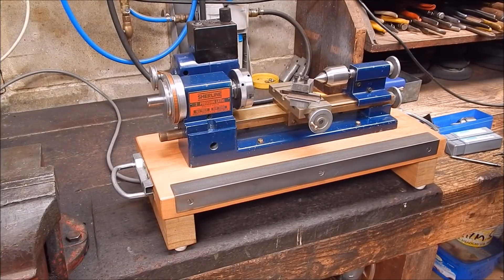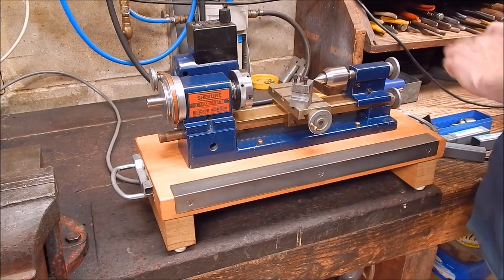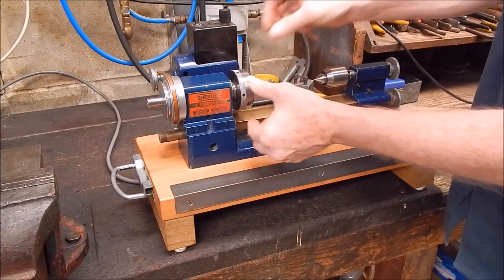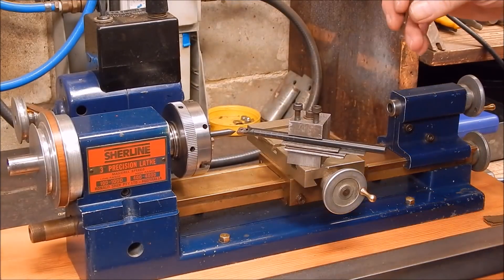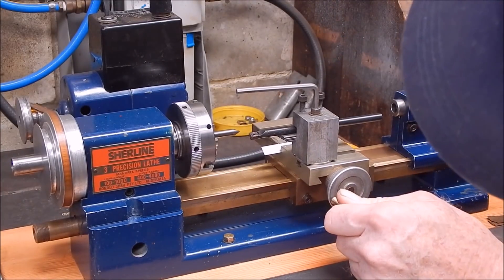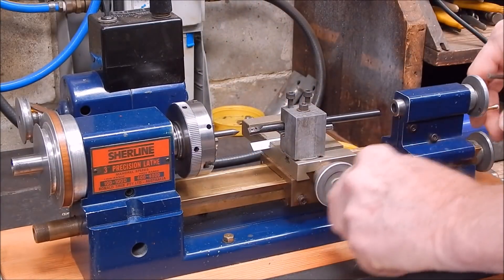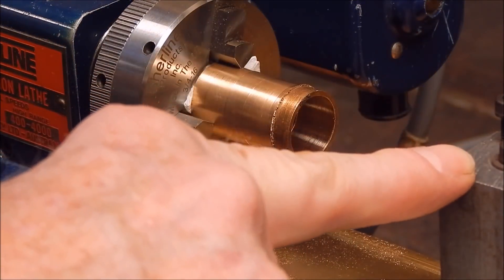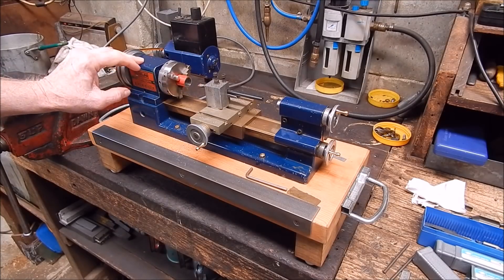I try the Banggood 7 mm CCMT boring bar in my Sherline micro lathe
Will it fit ?  Will it chatter ? Is it any good ?  Watch and see.